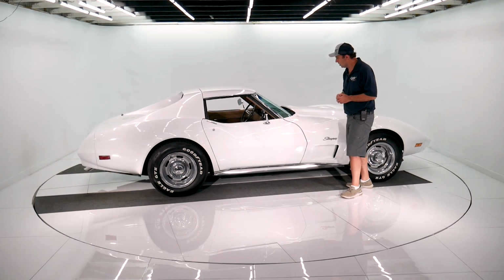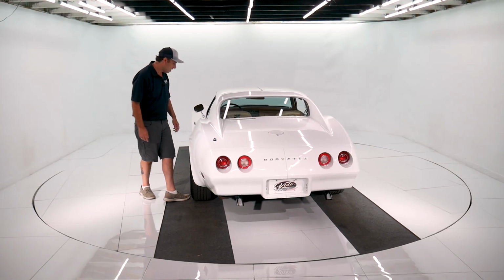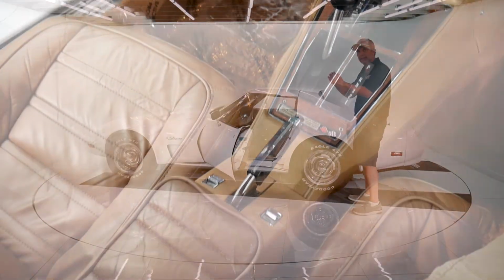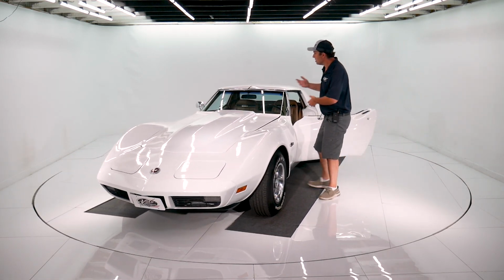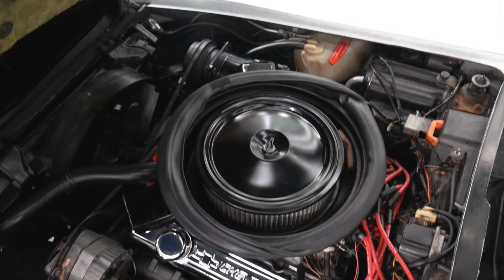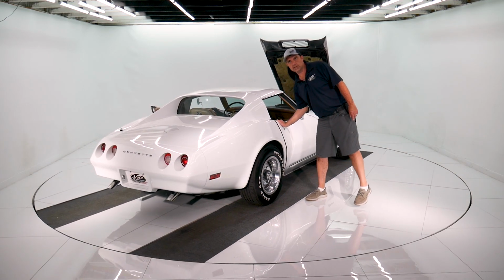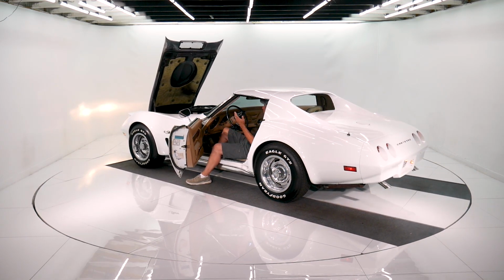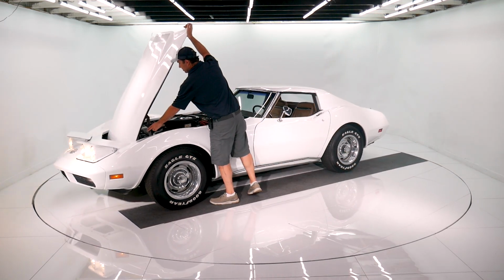1974 Chevrolet Corvette for sale at Volo Auto Museum (V18450)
38,781 original miles. This Vette is a survivor. Same owner the last 17 years. The owner before that had it 10 years. A file of maintenance records going back 27 years is included. Unabused original interior. The leather upholstery on the seats and armrest are glove soft and perfectly worn in. Steering wheel has no wear. The entire dash and console area are mint. The heater controls, vents, lenses etc are nice. No cracks in the dash pad. Has the VIN # match 350 motor with a couple of upgrades- Edelbrock intake and chrome valve covers. The originals are also included. The motor compartment is very proper. The cowl induction system with dual snorkel air cleaner looks complete.

Body is real clean and straight, no damage. The paint still shows glossy and bright but does have minor flaws from age. Some touch ups etc. 15x8 rally wheels have real nice shiny trim.